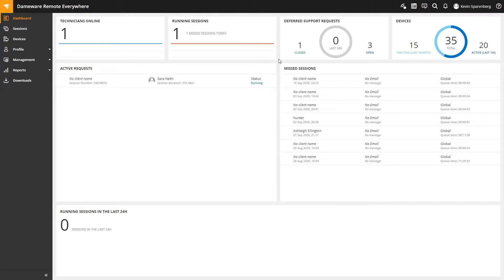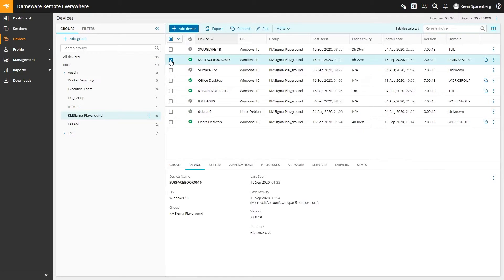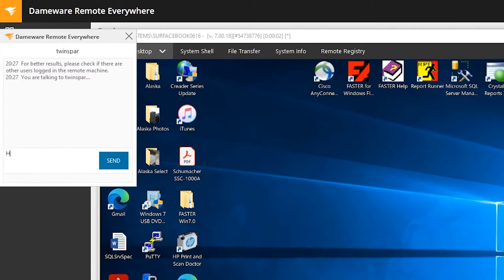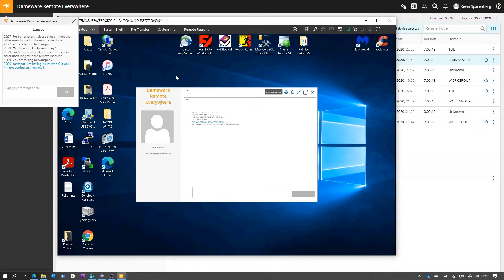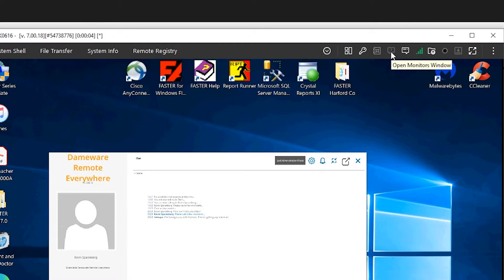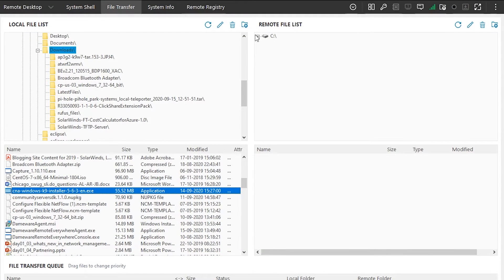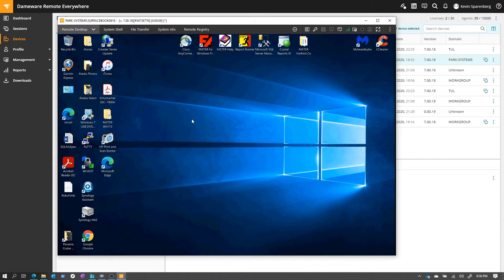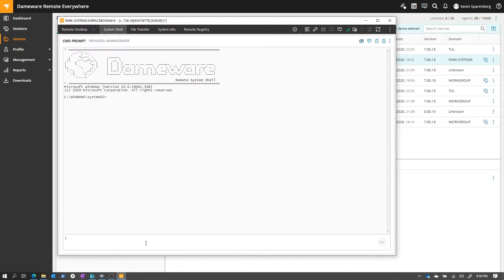Helping Users Wherever They Are With DRE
It used to be easier to support your end users—you could just walk up to their desk, help them, and be on your way, but your end users can be anywhere nowadays. Supporting them regardless of their physical location is key to making sure  they can work at peak efficiency. SolarWinds Dameware Remote Everywhere (DRE) offers an easy-to-use solution with features above and beyond run-of-the-mill remote support solutions. This is an essential addition to the support engineer's toolbelt to keep your end users, and your organization, running smoothly.

SolarWinds® DRE provides a uniquely powerful remote support solution for IT
professionals to access nearly any platform or device to solve issues quickly. It
delivers clear visibility and communication capabilities to solve technical problems
fast and delight end users. Packed with all the features of premium, expensive
solutions, DRE offers powerful tools, reporting, and session monitoring at an
affordable price. Whether responding to a user support request or performing
unattended maintenance, with DRE, technicians can complete any remote support
function with minimum clicks and time